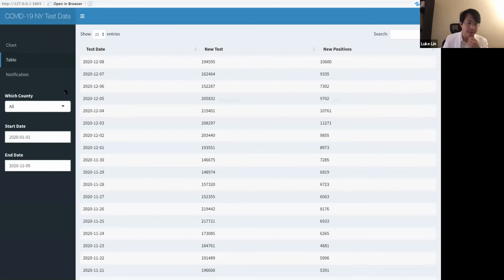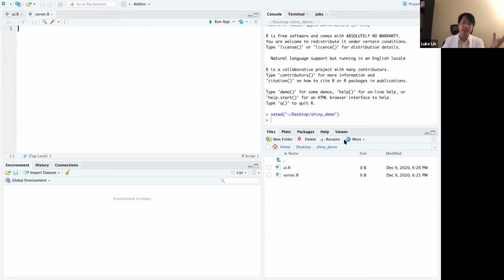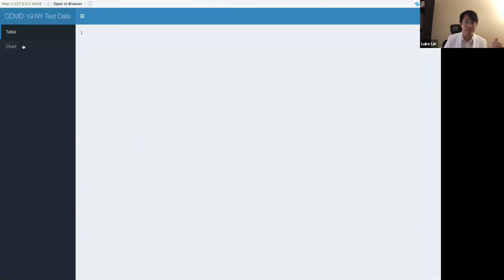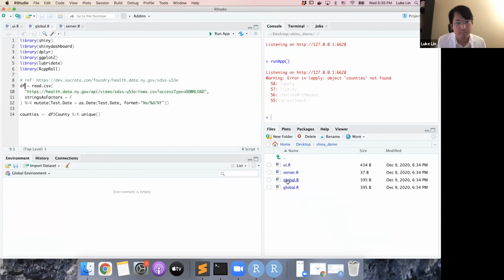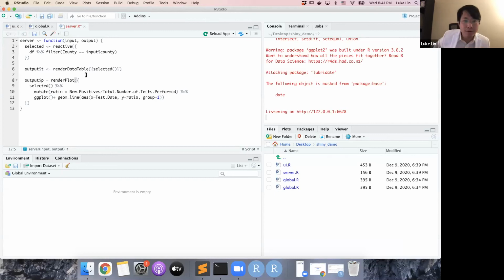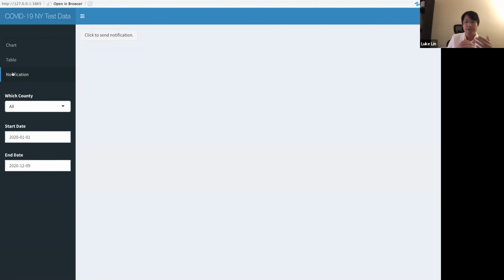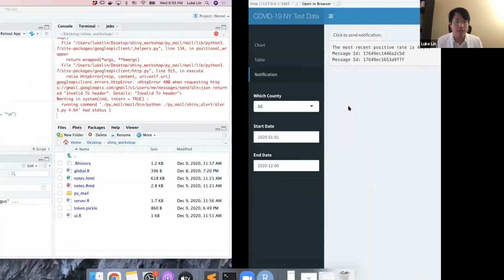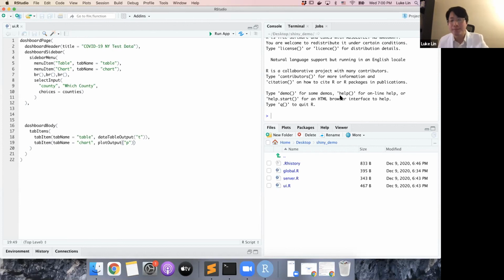Building Your First Shiny App | NYC Data Science Academy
Shiny is an R package that makes it easy to build highly interactive web apps to help you share your analyses as dashboards and visualizations to bring your data to life.

In this workshop, you will learn how to build a visually pleasant and user-friendly Shiny app that will help you organize your data pipeline, from loading the data to generating a summary or visualization.